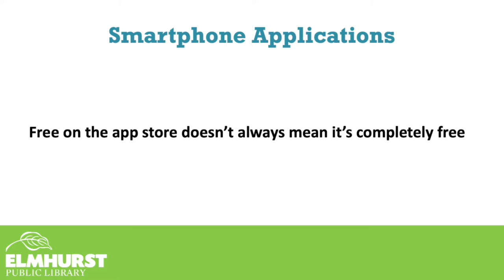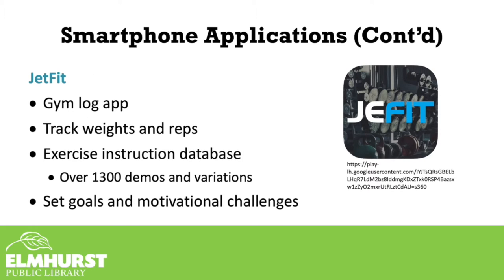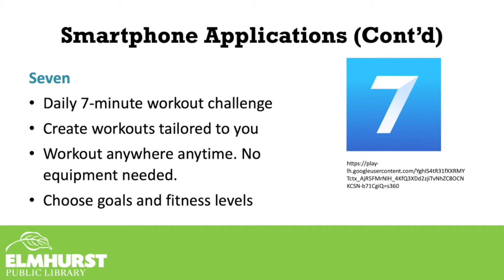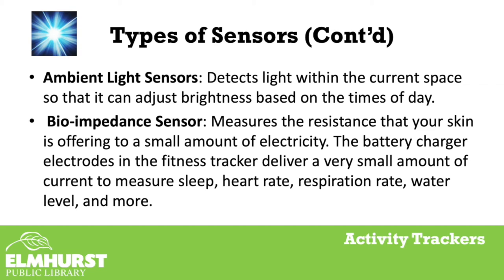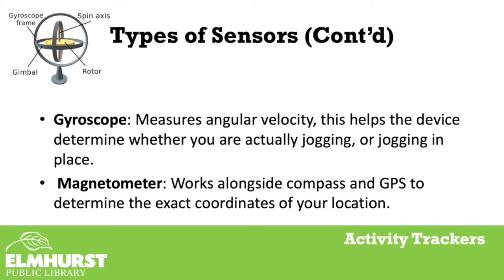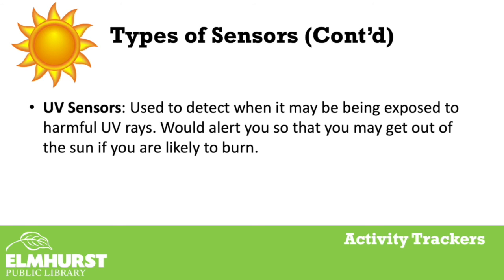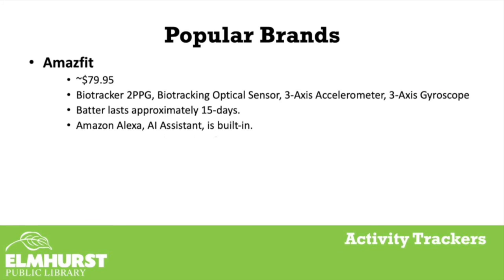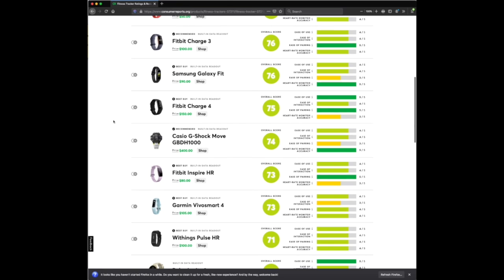EPL @ Home: Activity Apps & Trackers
Learn about the latest technology and apps available to track your activity on a daily basis including calories, steps, heart rate, and more.